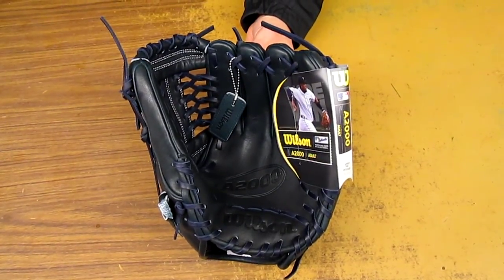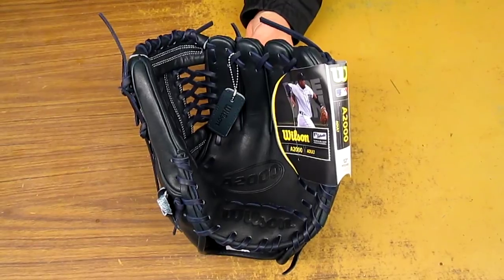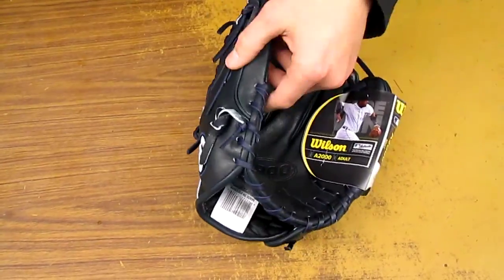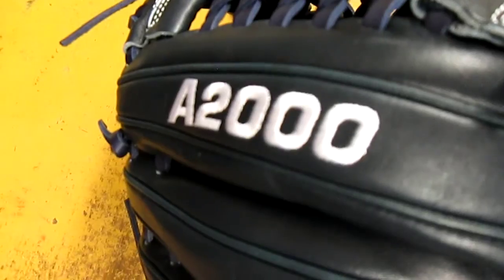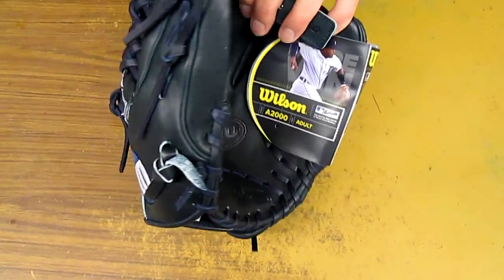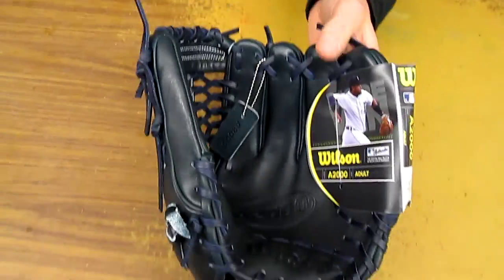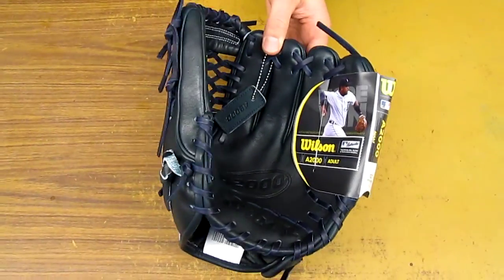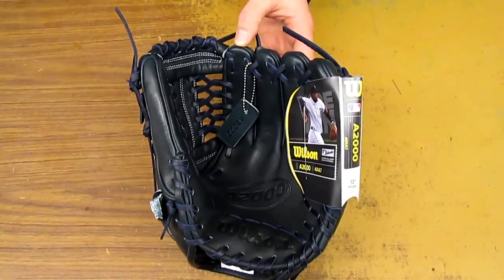Wilson A2000 January Glove of the Month Limited Edition WTA20RB15LEJAN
Wilson A2000 January 2015 Glove of the Month
12" Navy and White Pro Stock Leather.
A2000 CJW
With a four-seam fastball, Alex Cobb has choices when he's throwing heat. No matter which pitch he chooses, he's hiding his navy custom A2000 CJW. The deep pocket and Pro Laced T-Web are perfect for hiding his pitch.

Custom CJW
WTA20RB15LEJAN

Cowing Robards Sports    We are an authorized Wilson Dealer

Also check out our ebay store, cowing_robards_sports for additional Wilson, baseball products, or other sporting goods.